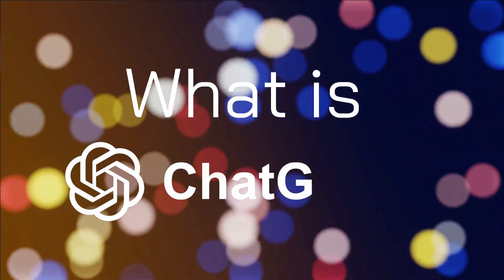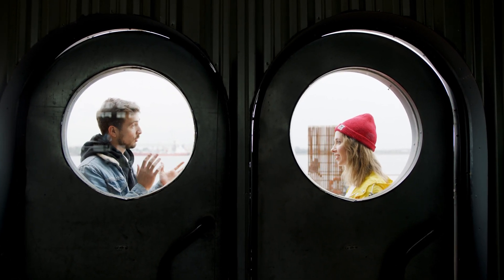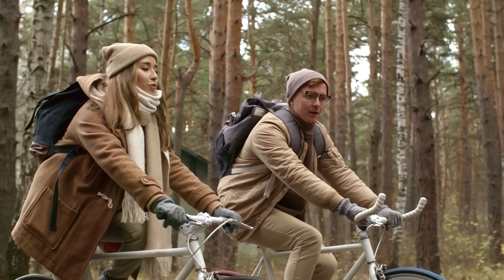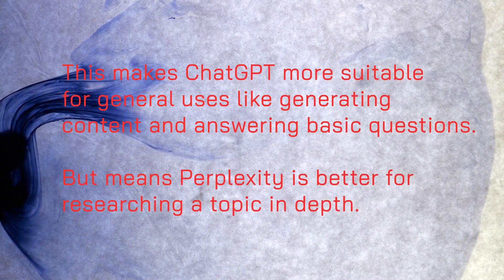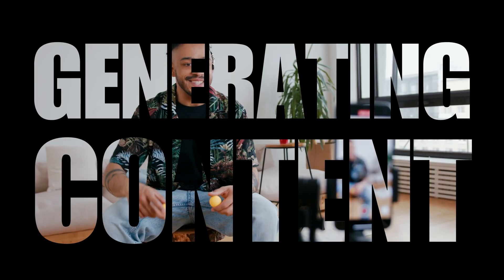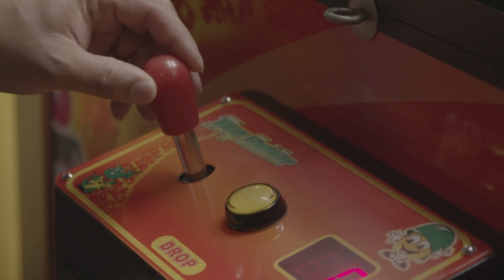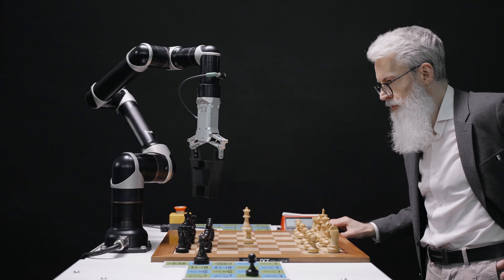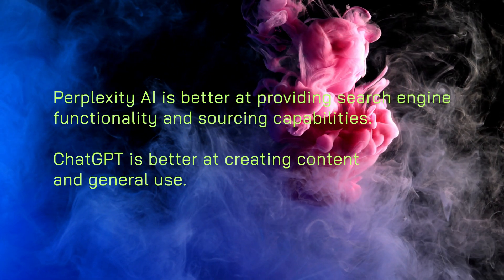Perplexity AI vs ChatGPT: Which is Better?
This video explores the key differences between Perplexity AI vs ChatGPT while comparing their respective features, advantages and limitations to find out which AI tool is better in 2024.

0:00 - Intro
0:18 - What is Perplexity AI?
0:47 - What is ChatGPT?
1:13 - Comparing Factual Accuracy
1:47 - Comparing Quality of Responses
2:24 - Comparing Natural Conversation
2:44 - Comparing Content Generation
3:17 - Summary